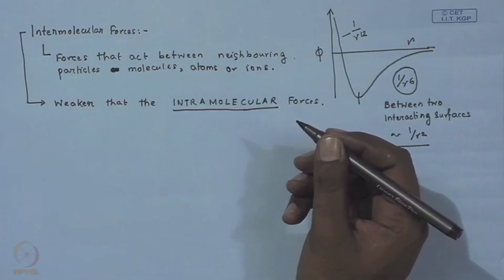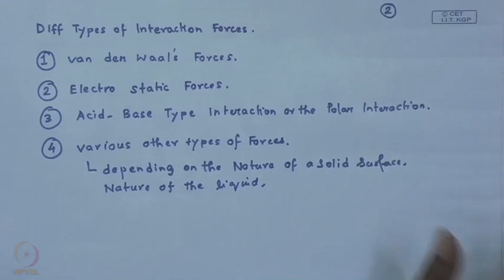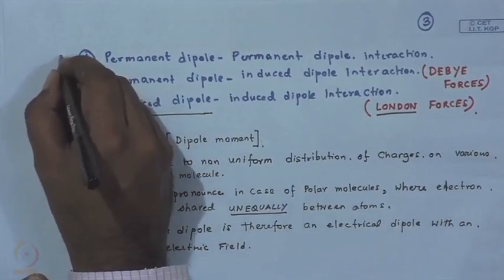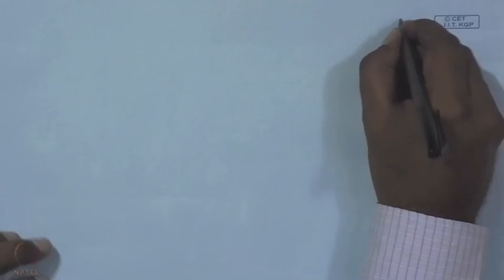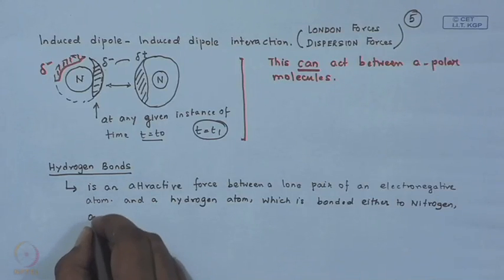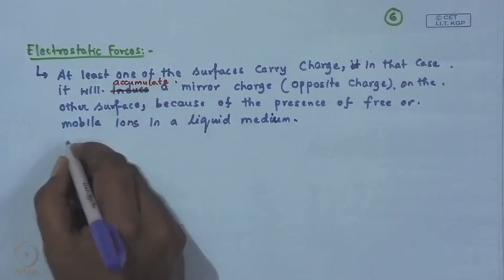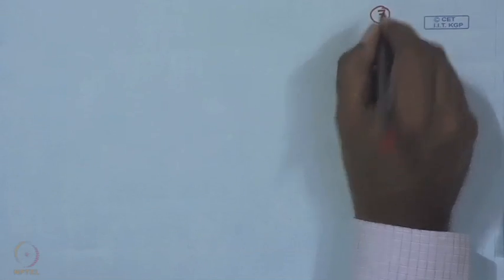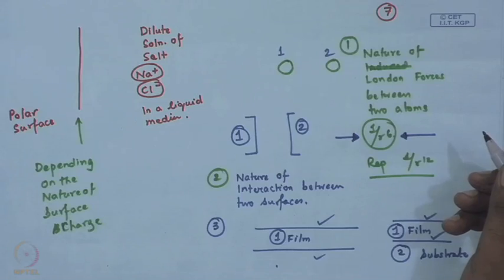Mod-01 Lec-27 Intermolecular Forces between Particles and Surfaces - I